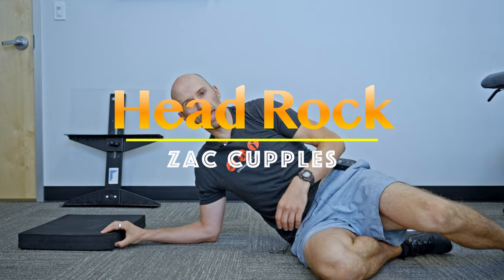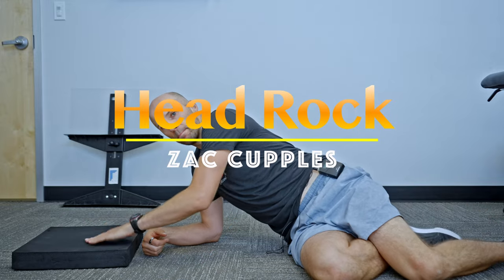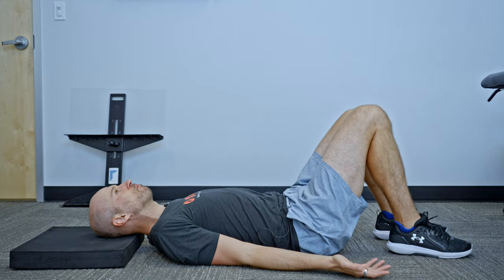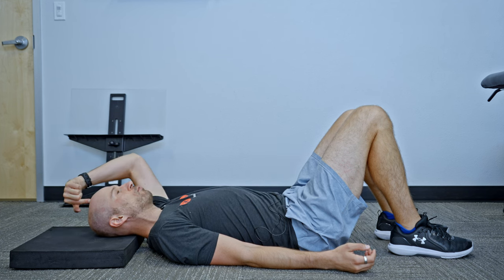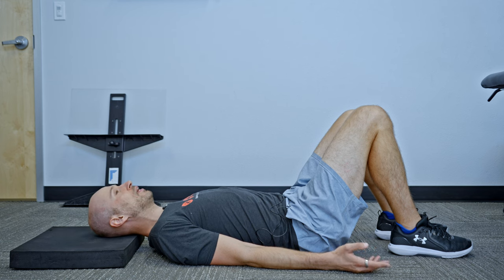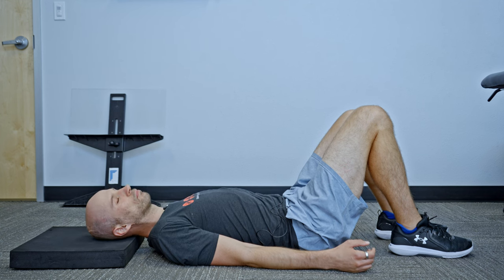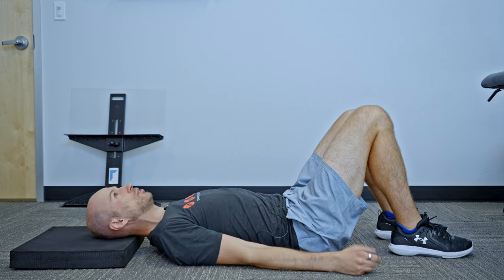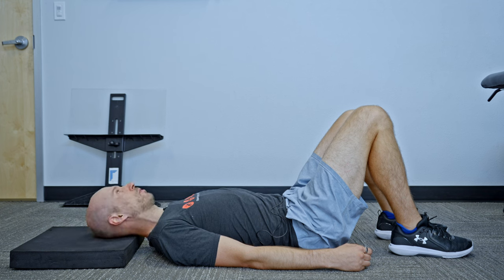Head Rock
🔗 LINKS 🔗

🤔 INDICATIONS 🧐

- Limited cervical rotation
- Increased muscle activity with multidirectional limitations